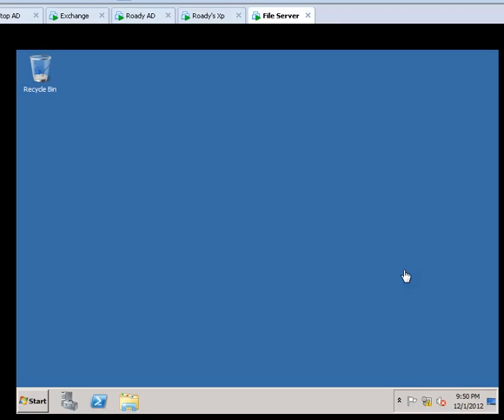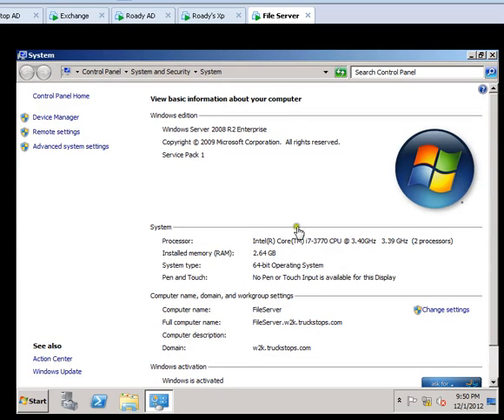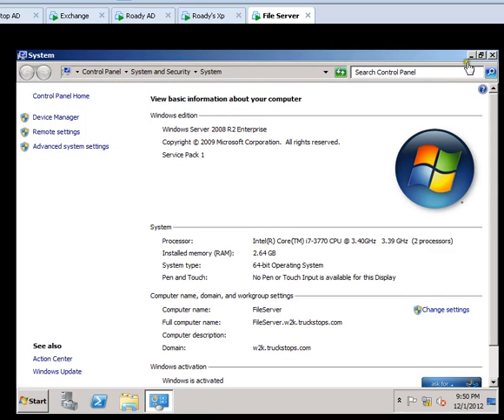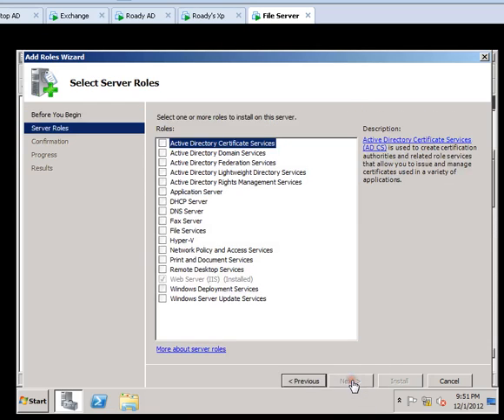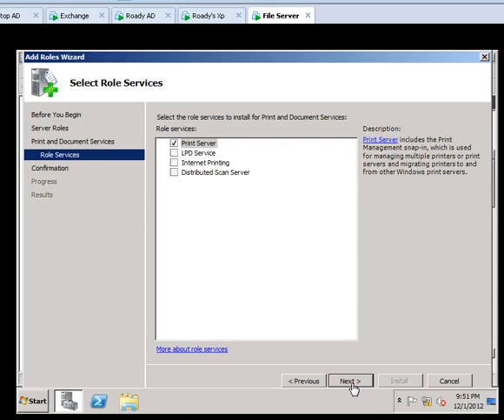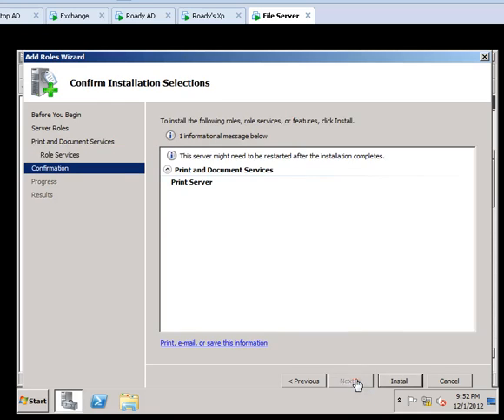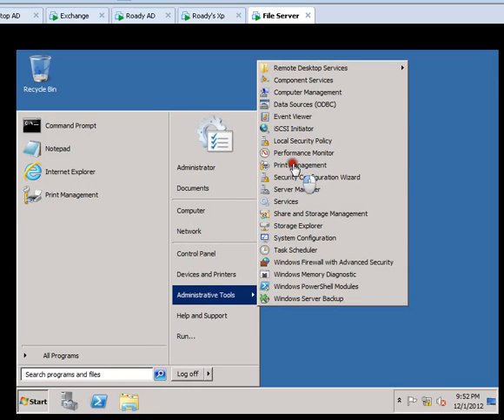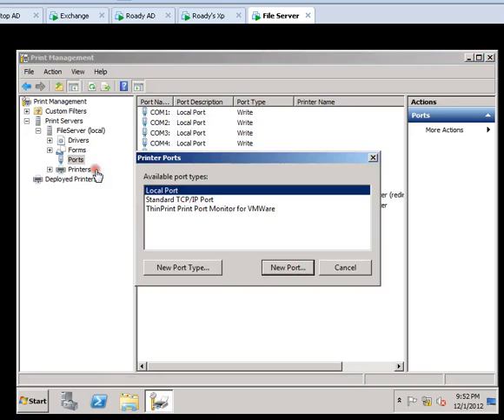Print Server Role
Installation of Print Server role on Server 2008 R 2